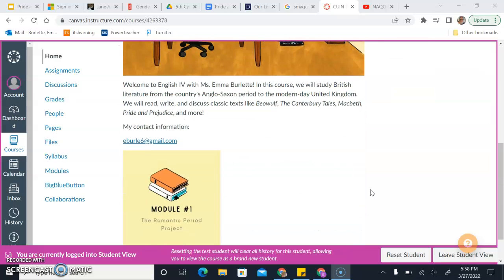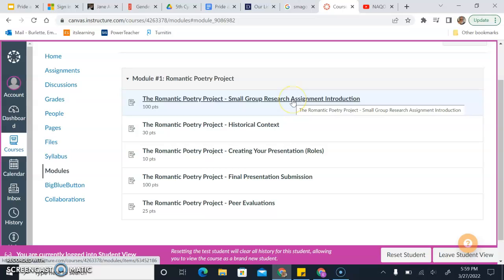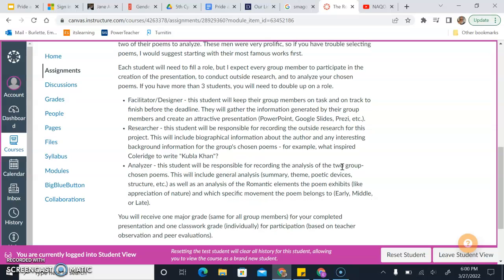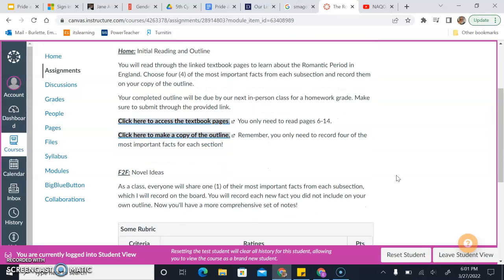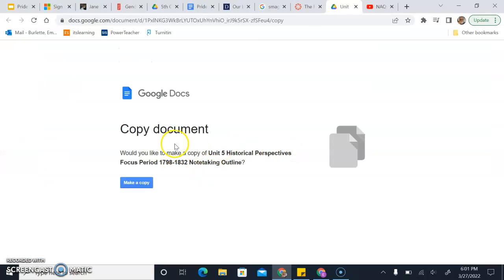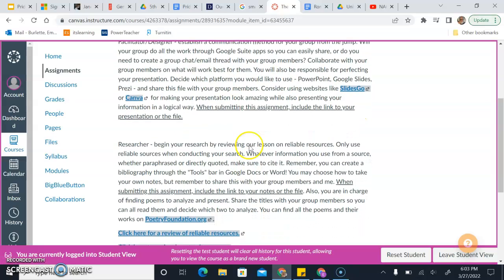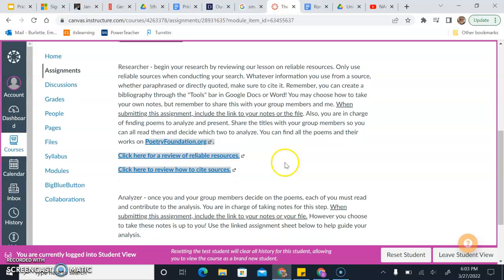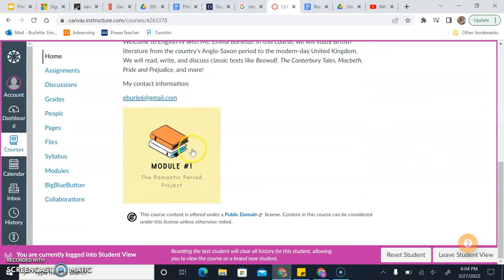Canvas Course Tour